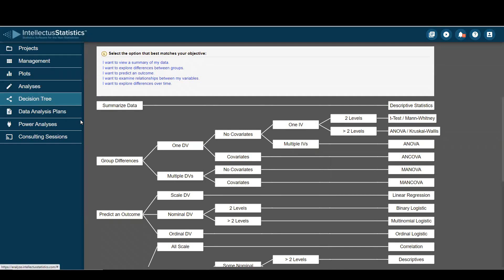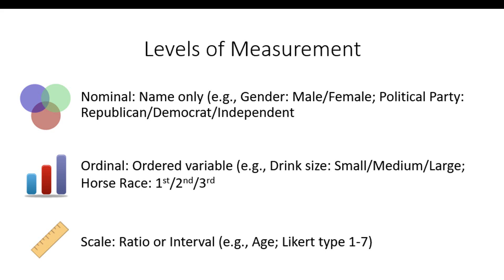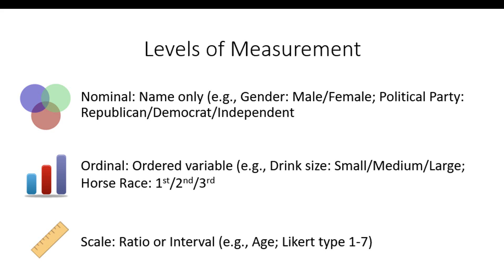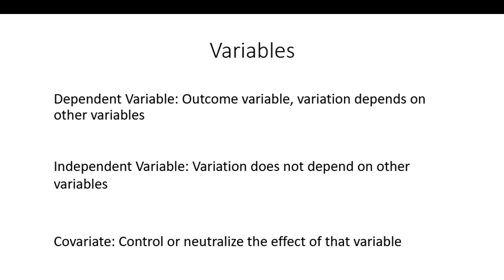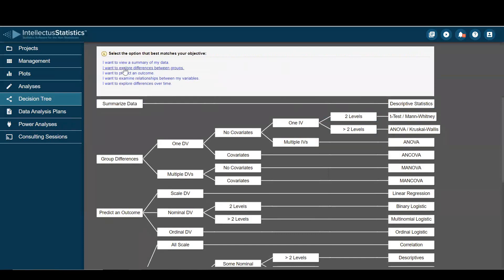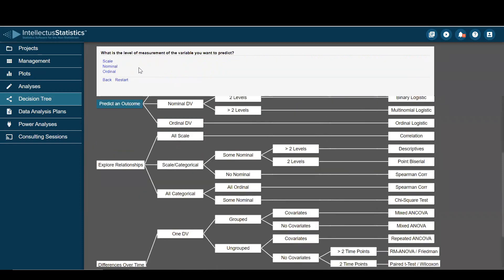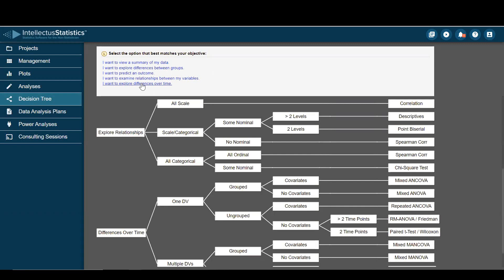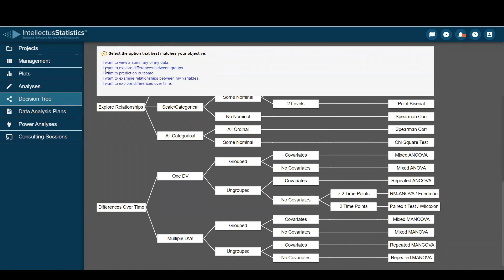Interactive Decision Tree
In this video we walk you through our decision tree feature. We review different branches of the tree and discuss how each answer effects selecting the appropriate analysis. We also cover level of measurement and variable types.